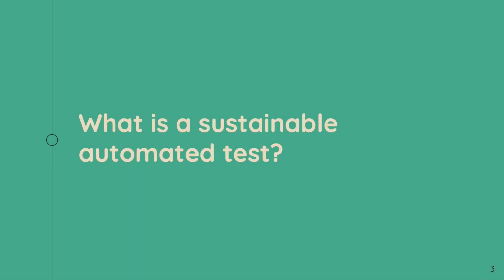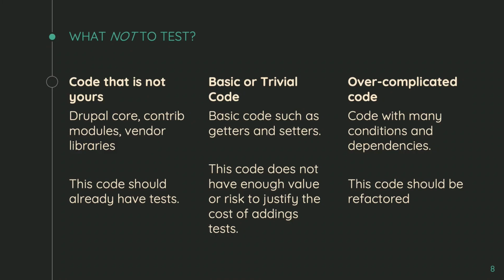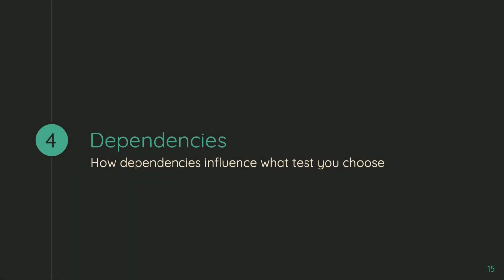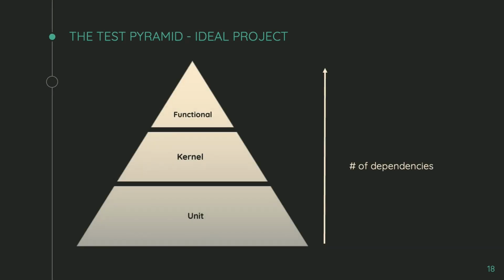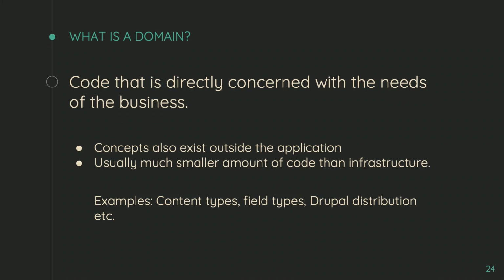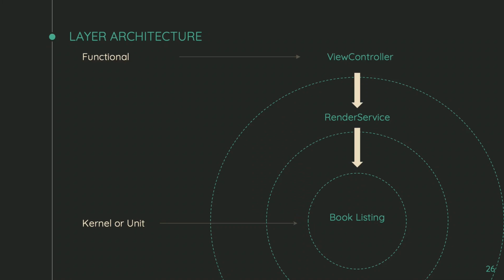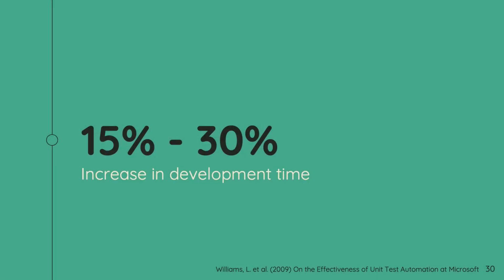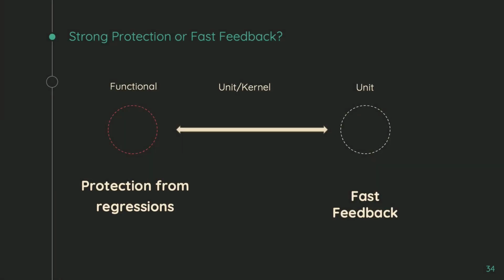Writing sustainable automated tests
Joshua Bolduc

Automated tests are an essential part of any long-term project. However, the purpose of tests is also often misunderstood (spoiler: it’s not just for catching bugs). In this presentation, I’ll discuss the surprisingly nuanced relationship between unit, kernel and functional tests, the role of dependencies and why dependency injection is so important, how to identify code that is worthy of tests, and finally, how tests go hand-in-hand with great software design. By the end of this presentation you’ll have a better understanding of the true purpose of tests, how to write tests that are sustainable, and offer value for the entire life of the project.